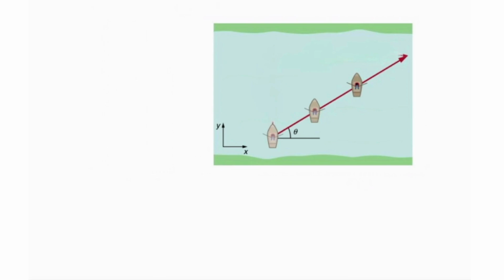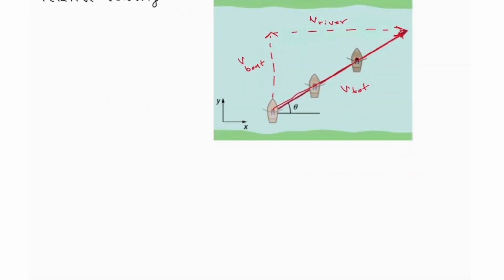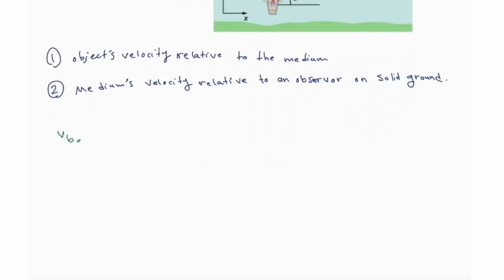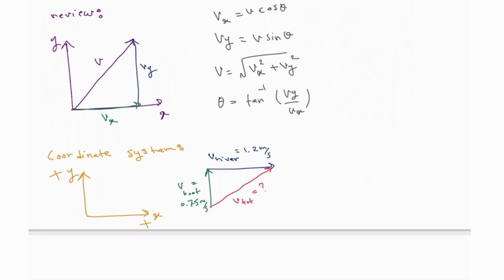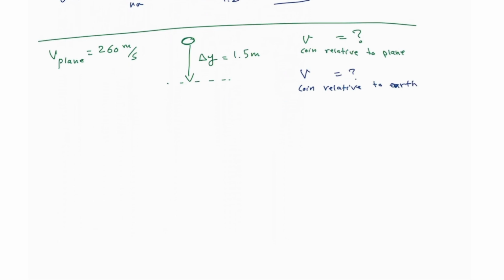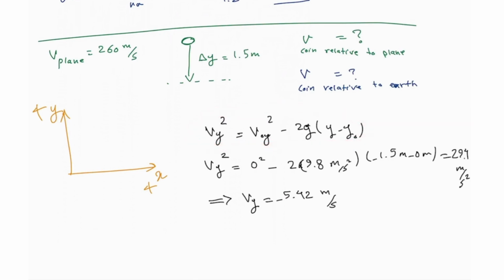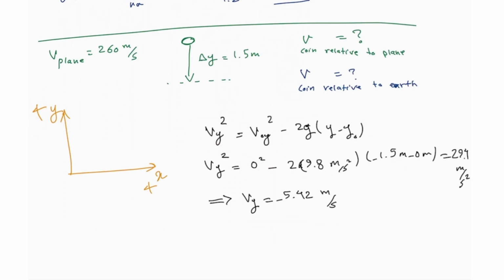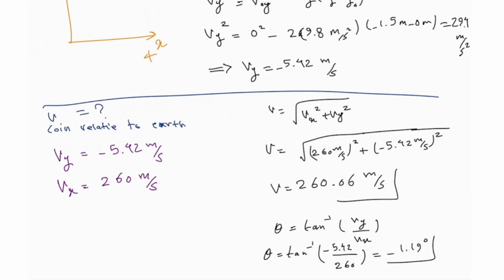MASTER Relative Velocity in AP Physics 1 with Ease!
Explore the fascinating concept of relative velocity with real-life examples! Ever wondered why a boat heading straight across a flowing river ends up moving diagonally? Discover how an object's motion within a medium involves the combination of its velocity relative to the medium and the medium's velocity relative to the observer.